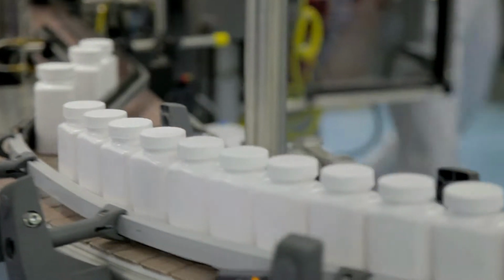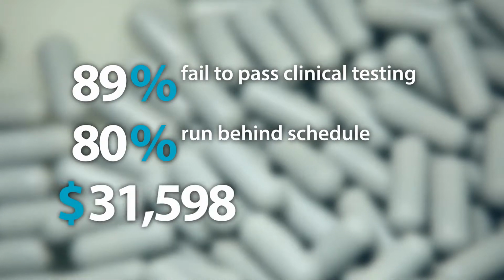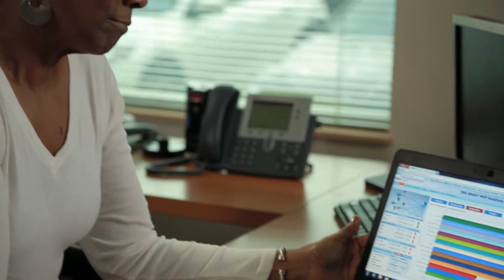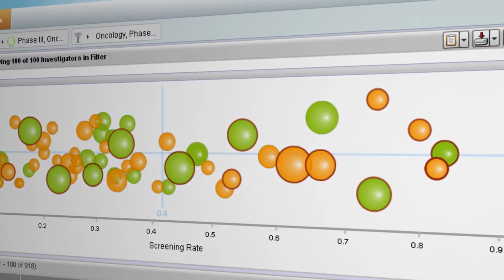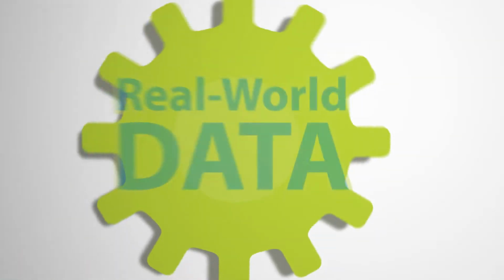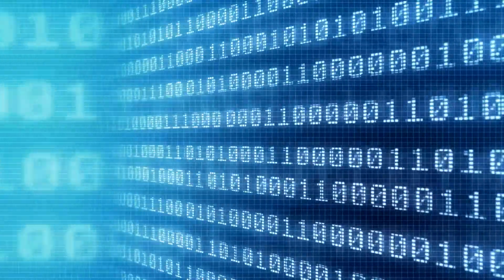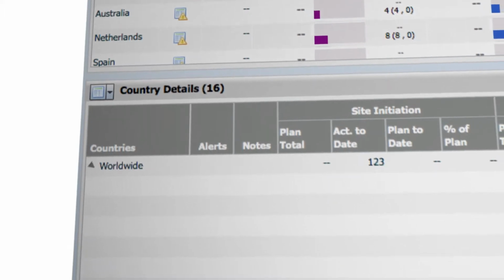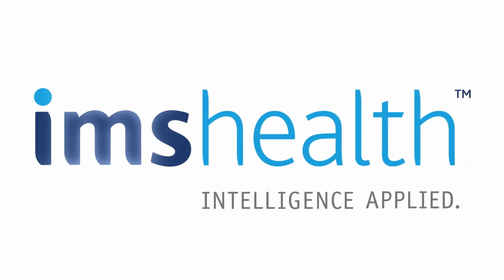IMS Health - Clinical Trials Optimization Solutions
Clinical Trials Optimization Solutions is one of the eight videos Paksima Productions produced for the IMS Health IPO offering in April 2014.